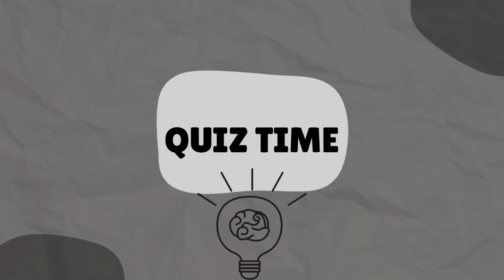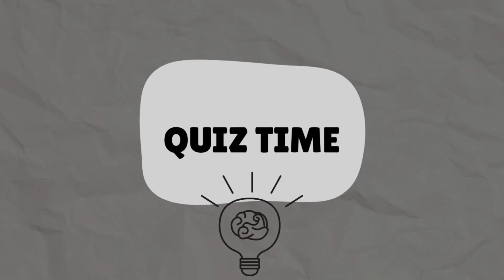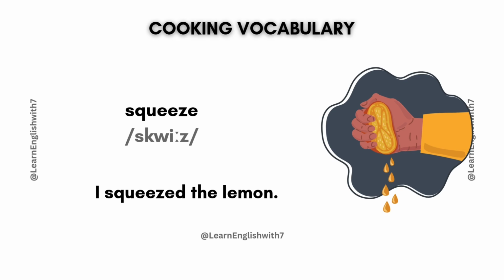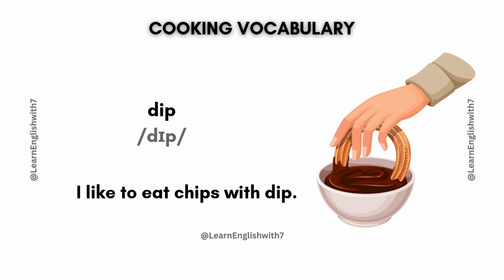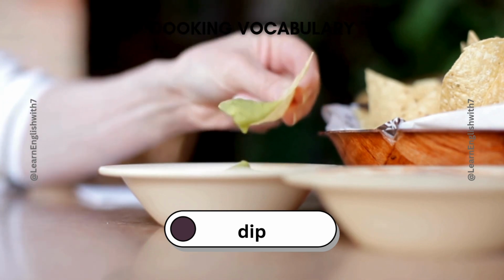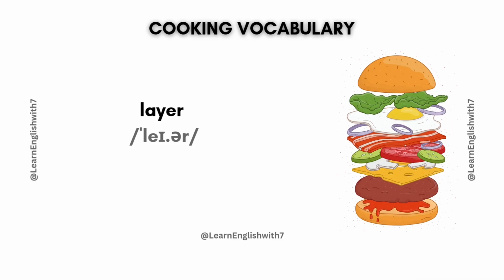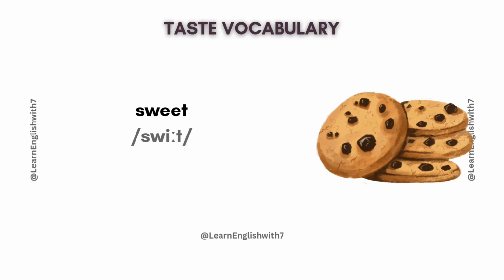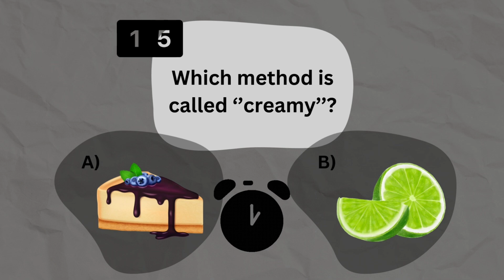Cooking Vocabulary | Cooking Vocabulary in English + FREE QUIZ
Want to improve your English vocabulary for cooking? In this video, you’ll learn essential cooking vocabulary, taste-related words, and different steak cooking methods! Plus, test your knowledge with a fun quiz at the end!

What you’ll learn:
🌟 Key cooking and taste-related vocabulary
🌟 Different steak cooking methods
🌟 Practical examples & pronunciation tips
🌟 A fun quiz to test your knowledge!